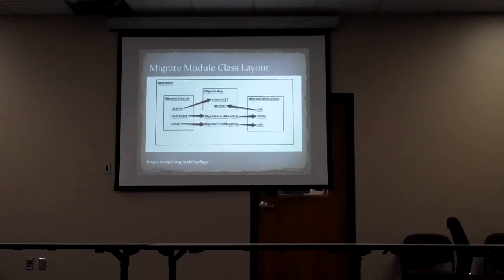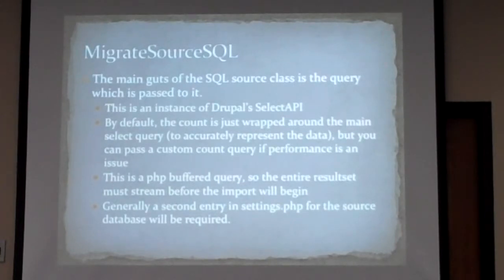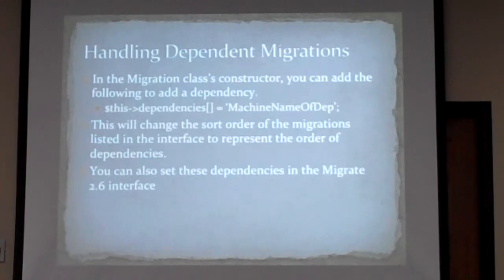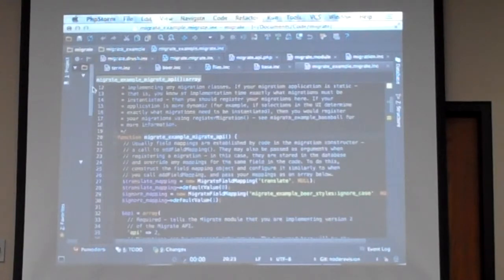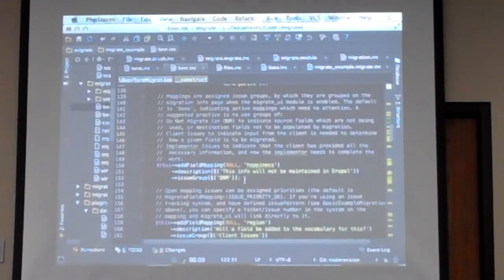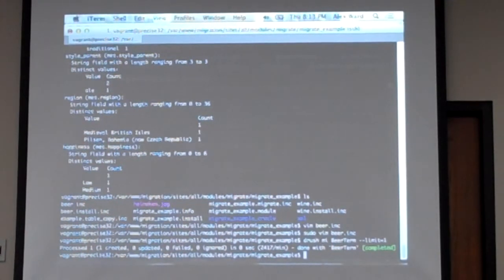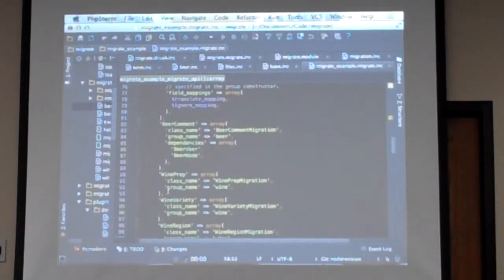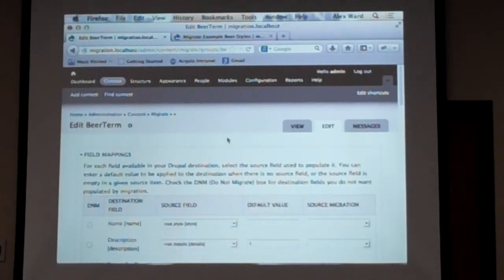Presentation on Migrate Module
Oklahoma Drupalers DUG presentation September 2013